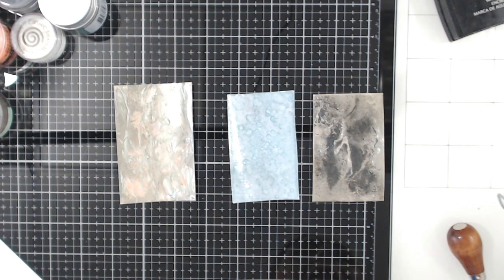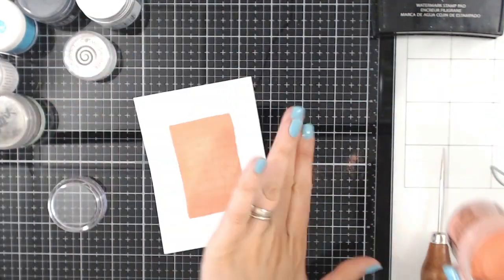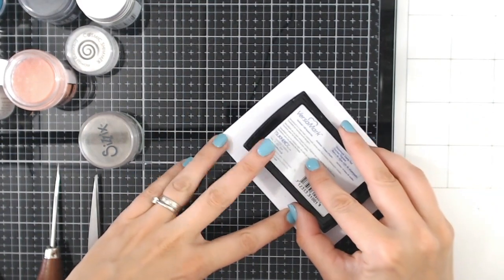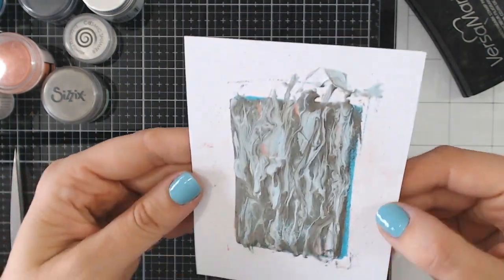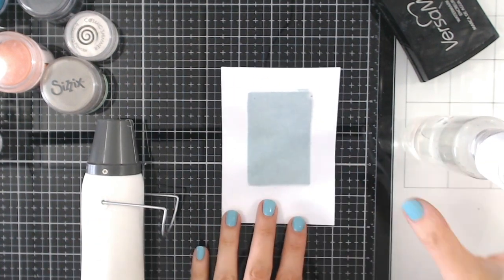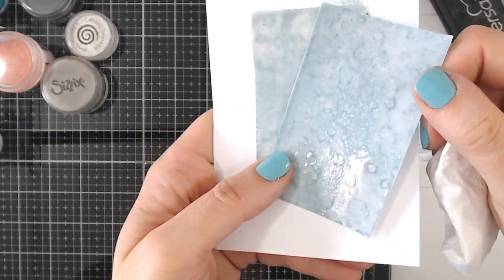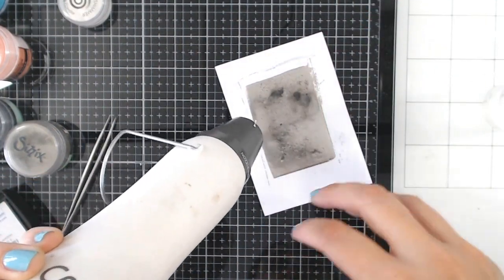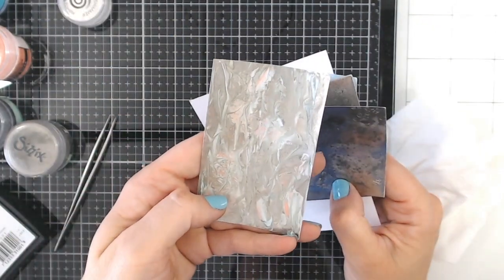✨Embossing Powder Tutorial✨ 3 NEW TECHNIQUES!!!!!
Create unique textures in your heat embossing with these 3 NEW techniques that have not been seen before!! This tutorial will take your crafting to another level!
For card making, scrapbooking, journaling, mixed media and altered art, learn how to create a marble effect, a faux aged metal and an underwater surface on plain white cardstock! Follow the steps in the video for unique and fun results every time.